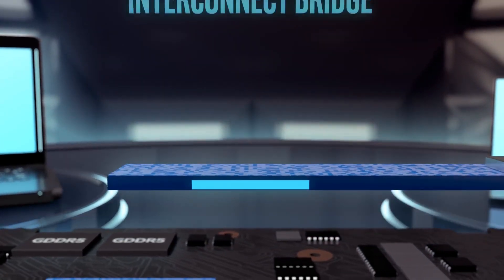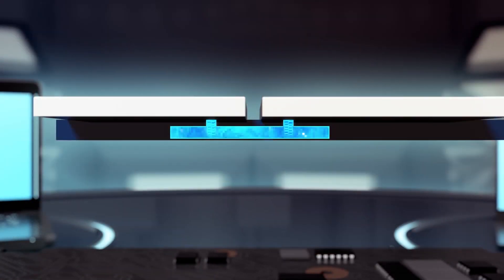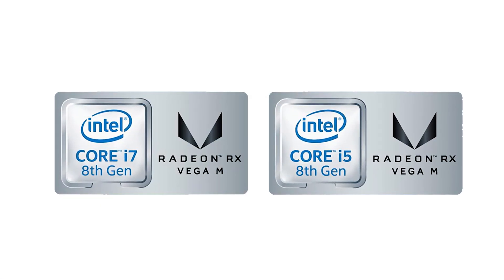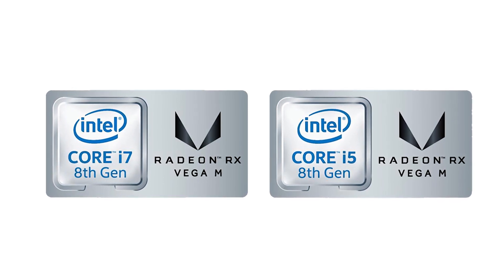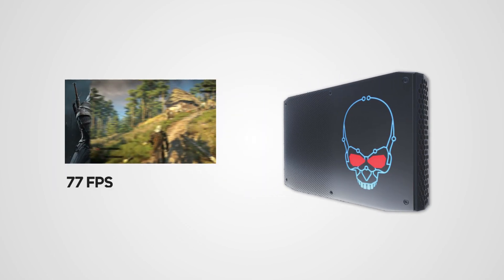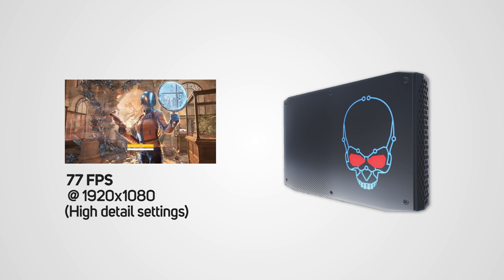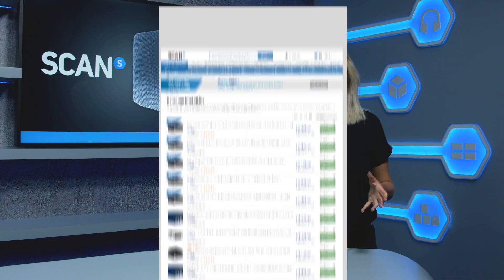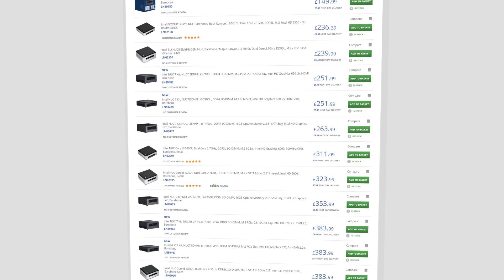Intel NUC Hades Canyon Overview - Featuring AMD VEGA graphics!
Hades Canyon is the evocative name that Intel has given to its two latest NUC small form factor PCs. However, the Hades Canyon NUCs are nothing like earlier NUCs. This is because the new models have a powerful new integrated GPU, and so for the first time are a viable choice for gamers